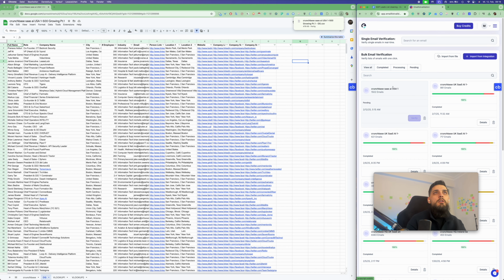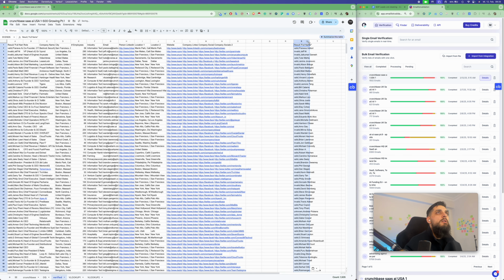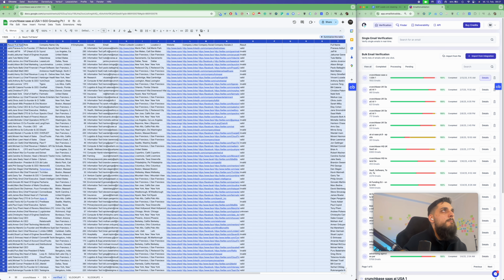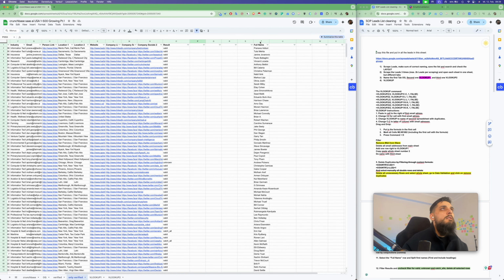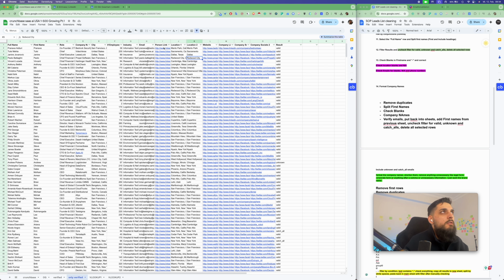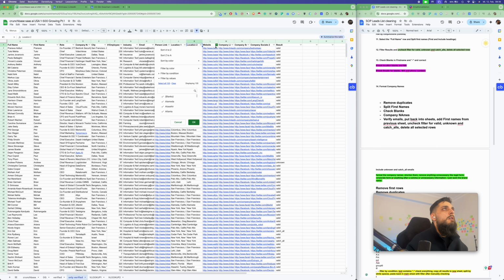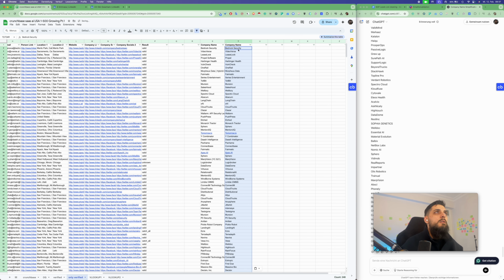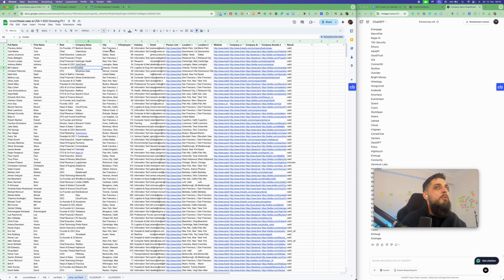How to Format & Clean B2B Leads - 2026 Method - Step by Step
In this video, I walk you through a complete, step‐by‐step guide on how to format and clean your B2B leads using the 2025 Method.

You’ll learn how to validate email addresses, split full names into first names, reformat company names with ChatGPT, and prepare a clean CSV ready for your cold email campaigns.

This tutorial covers every detail - from exporting your raw data from Crunchbase and enriching it with Apollo to using tools like Email List Validation and Google Sheets to fine-tune your lead data.

✅ Useful Links & Resources:

🔹 Email List Validation Tool Special Deal: unfortunately service is down since today
🔹 Google Sheets SOP Template (You need to copy the sheet to be able to use it, DON'T request access)

👉 How we scaled a VA Agency from 30k to 60k in 4 months | Case Study 2025

*Want this too?

📌 Timestamps:
00:00 – Introduction & Overview - How to Format & Clean B2B Leads - 2025 Method - Step by Step
00:35 – Exporting Leads & Initial Data Validation
01:14 – Demonstrating Email List Validation Tool - emaillistvalidation.com
01:50 – Downloading Verified Lead Data
02:30 – Importing New File & Data Review
03:23 – Splitting Full Names Using Built-In Tools - DO NOT use Split Names Extension Google Sheets
04:13 – Reviewing Split Results
05:00 – Filtering Valid Leads & Applying SOP
05:49 – Duplicating Sheet for Clean-Up
06:42 – Removing Unverified Rows & Formatting Data
07:40 – Splitting Full Names into First Names using Split text to columns Google Sheets
08:21 – Verifying Name Accuracy
09:22 – Checking for Row Shifts & Data Alignment
10:09 – Adjusting Misaligned Data
11:04 – Finalizing Data Formatting
11:55 – Reformatting Company Names with ChatGPT
12:45 – Reviewing Automated Output
13:25 – Cleaning Up Extra Columns
14:10 – Optimizing Column Widths
14:58 – Final Data Clean-Up
15:42 – Exporting Final CSV & Next Steps
16:16 – Conclusion

💬 Got questions? Drop them in the comments below, and I'll be happy to answer!

How to Scrape Unlimited Crunchbase Leads - 2025 Method - Google Sheets
Find Leads On Crunchbase FOR FREE | Full Tutorial
I Scraped THOUSANDS of Leads on Crunchbase for FREE (Here's How)
How to Scrape Unlimited Crunchbase Leads
How to Scrape Crunchbase for High-Quality B2B Leads (FREE METHOD)
Crunchbase - How We Find Leads On The Best Startup Directory (2018)
CrunchBase Data Scraping Extension | Extract Unlimited Leads without getting Blocked
How to Format & Clean B2B Leads: 2025 Step-by-Step Tutorial
2025 B2B Leads Cleaning & Formatting: The Ultimate Guide
Crunchbase to Clean Leads: 2025 Method for B2B Data Mastery
Step-by-Step B2B Lead Formatting & Email Validation (2025 Method)
Clean Your B2B Leads Fast: 2025 Formatting & Validation Techniques
Mastering B2B Lead Scraping and Cleaning: 2025 Method Explained
B2B Lead Data Cleaning Tutorial: Format, Validate & Optimize (2025)
2025 B2B Lead Formatting: From Crunchbase to Cold Email Ready
How to Validate and Format B2B Leads for Cold Email Campaigns (2025)
Clean B2B Lead Data in Minutes: 2025 Method Step-by-Step
B2B Data Cleaning 2025: Format Your Leads for Success
Optimize Your B2B Leads: 2025 Guide to Formatting and Validation
Crunchbase Lead Scraping to Clean Data: 2025 B2B Tutorial
Format & Clean Your B2B Leads Like a Pro: 2025 Step-by-Step Process
2025 B2B Leads Made Easy: Data Cleaning & Email Validation Tutorial